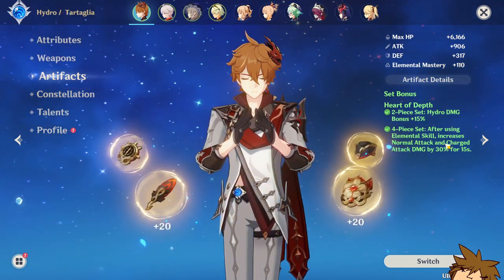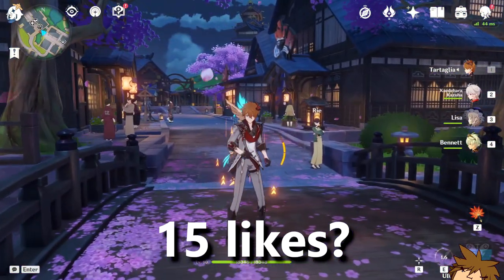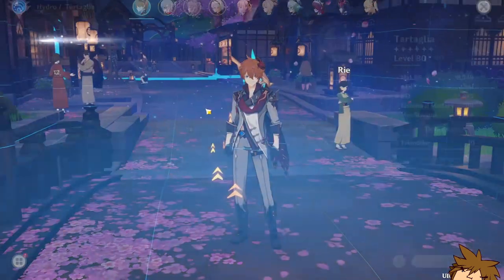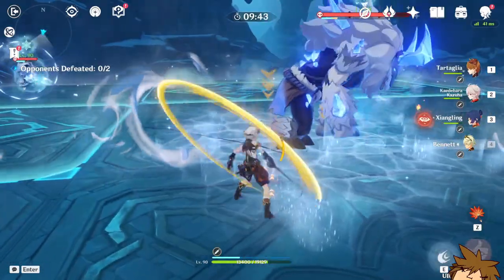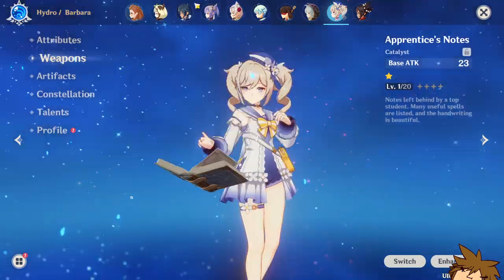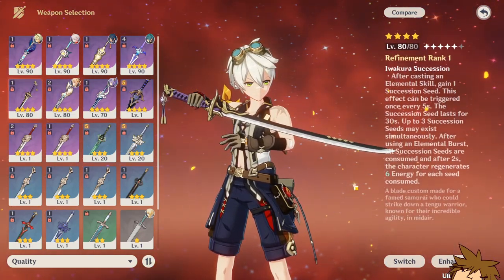KAMISATO AYATO BEST ARTIFACT SET?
Kamiasto Ayato is going to release in Genshin Impact 2.6! That means that we could start farming now knowing he is a hydro unit. What artifacts would go best on him?